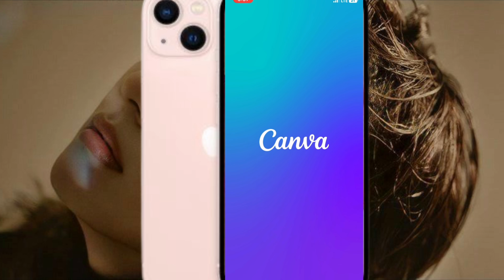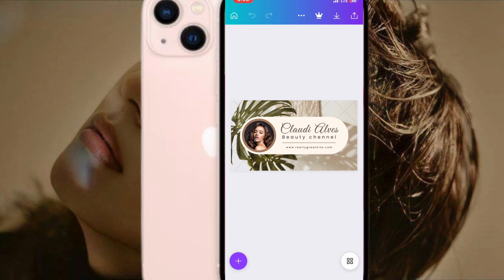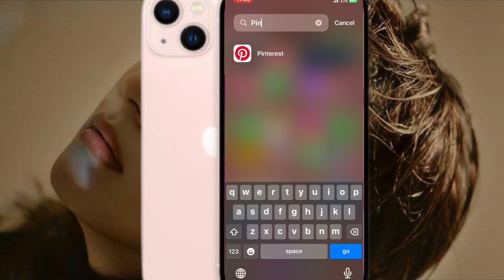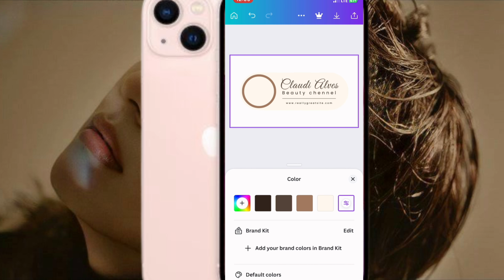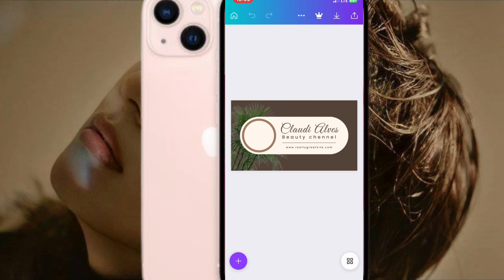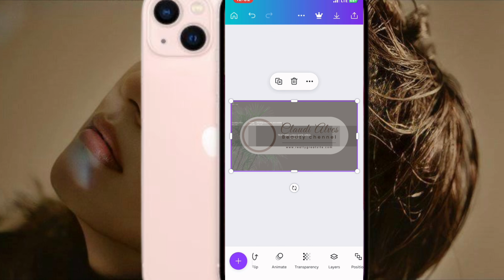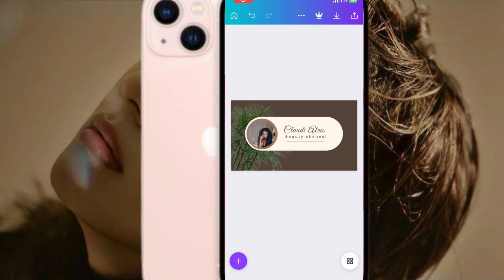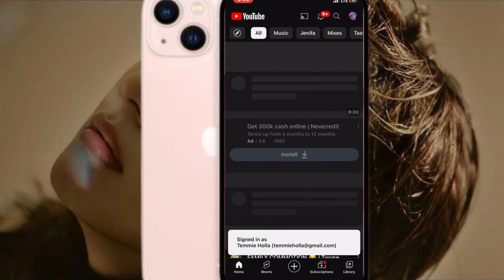HOW TO MAKE YOUTUBE CHANNEL BANNER!Classy and easy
How to make YouTube banner on Canva in five minutes! I hope this tutorial was helpful Also Make sure to leave a comment about any Tutorial you want me to make and don’t hesitate to rate my Tutorials just so i can improve with my explanation and so on🤍❤️

𝓒𝓪𝓵𝓵 𝓶𝓮 ℤ𝕒𝕣𝕒

🛠️ᴛᴏᴏʟꜱ ɪ ᴜꜱᴇᴅ🔧🧰

🤍𝐒𝐈𝐃𝐄 𝐇𝐔𝐒𝐓𝐋𝐄🤍
Advance Intro
Simple Intro #𝟐.𝟓𝐤
Text base Intro #𝟏.𝟓𝐤
Advance Banner
Simple Banner #𝟏.𝟓𝐤

🫶🏼𝒩𝒪𝒯𝐼𝒞𝐸🫶🏼
𝘎𝘰𝘥 𝘭𝘰𝘷𝘦 𝘺𝘰𝘶 𝘳𝘦𝘨𝘢𝘳𝘥𝘭𝘦𝘴𝘴 𝘺𝘰𝘶𝘳 𝘧𝘭𝘢𝘸𝘴! 𝘙𝘶𝘯 𝘵𝘰 𝘩𝘪𝘮 𝘢𝘯𝘥 𝘩𝘦 𝘴𝘩𝘢𝘭𝘭 𝘨𝘶𝘪𝘥𝘦 𝘺𝘰𝘶 𝘵𝘩𝘳𝘰𝘶𝘨𝘩 𝘺𝘰𝘶𝘳 𝘱𝘢𝘵𝘩
𝕀𝕤𝕒𝕚𝕒𝕙 𝟜𝟘:𝟛𝟙 ... 𝔹𝕦𝕥 𝕥𝕙𝕠𝕤𝕖 𝕨𝕙𝕠 𝕙𝕠𝕡𝕖 𝕚𝕟 𝕥𝕙𝕖 𝕃𝕠𝕣𝔻 𝕨𝕚𝕝𝕝 𝕣𝕖𝕟𝕖𝕨 𝕥𝕙𝕖𝕚𝕣 𝕤𝕥𝕣𝕖𝕟𝕘𝕥𝕙. 𝕋𝕙𝕖𝕪 𝕨𝕚𝕝𝕝 𝕤𝕠𝕒𝕣 𝕠𝕟 𝕨𝕚𝕟𝕘𝕤 𝕝𝕚𝕜𝕖 𝕖𝕒𝕘𝕝𝕖𝕤; 𝕥𝕙𝕖𝕪 𝕨𝕚𝕝𝕝 𝕣𝕦𝕟 𝕒𝕟𝕕 𝕟𝕠𝕥 𝕘𝕣𝕠𝕨 𝕨𝕖𝕒𝕣𝕪, 𝕥𝕙𝕖𝕪 𝕨𝕚𝕝𝕝 𝕨𝕒𝕝𝕜 ...